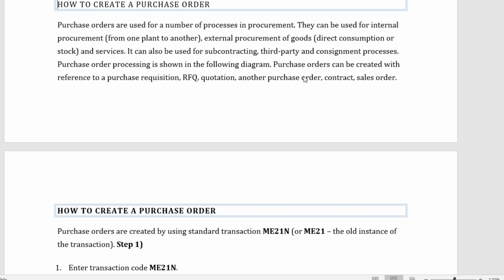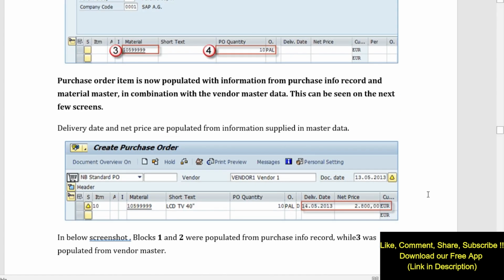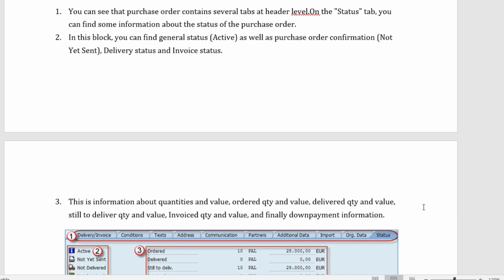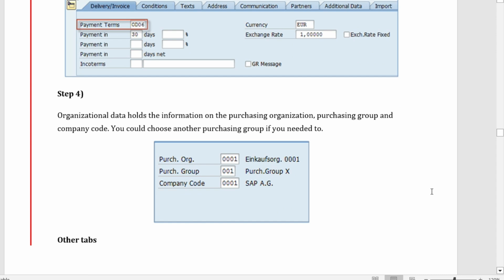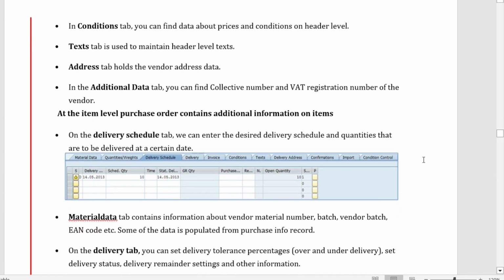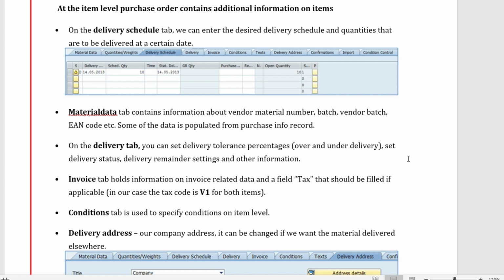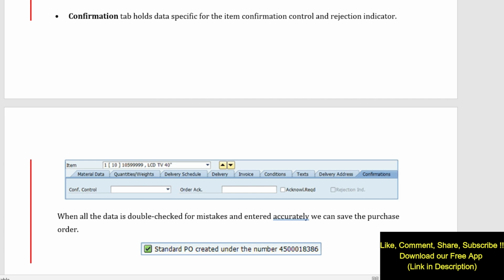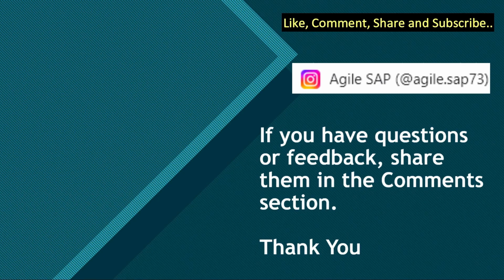SAP MM | The Secret to Effortless SAP Procurement: Create PO in ME21N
SAP MM | SAP Materials Management | Purchase Order | Create PO via ME21N | SAP Procurement | Part 1

Download our Free App (Agile SAP) Now from Play Store

Get Amazing Deals From Amazon for the following

In this Video:
We have talked about  SAP MM | SAP Materials Management | Purchase Order | Create PO via ME21N | SAP Procurement. Hope you will get value from the video.